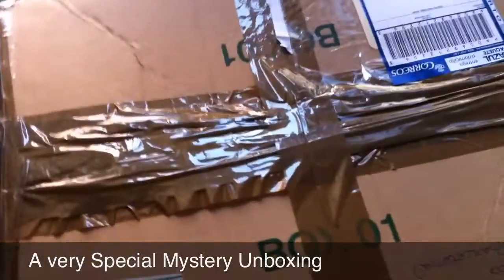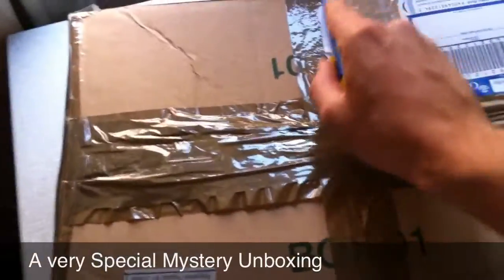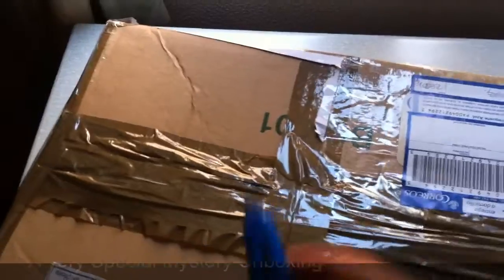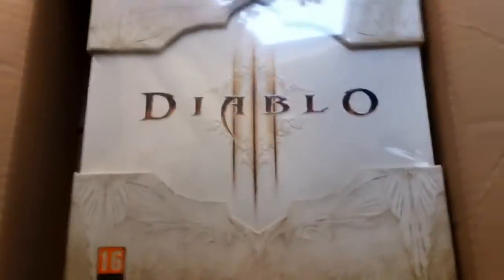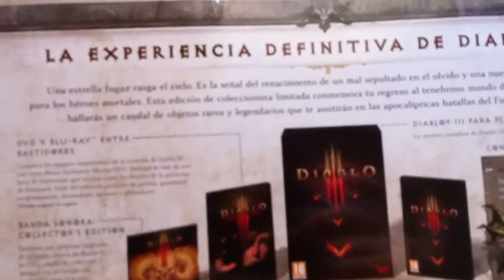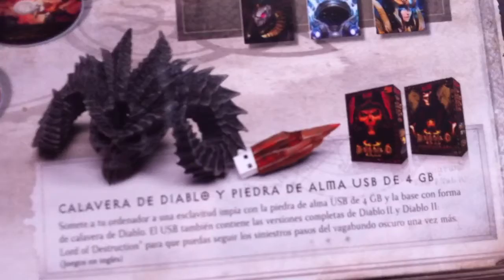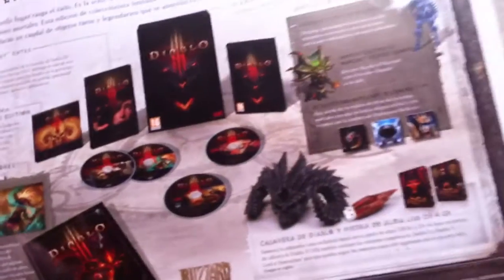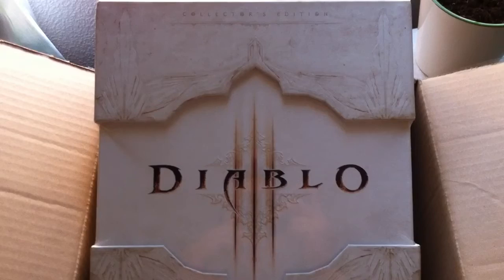A Very Very Special Mystery Unboxing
Took me a while to save money for this one.